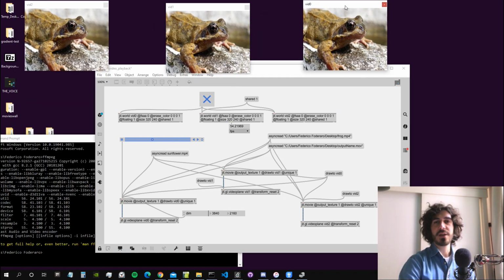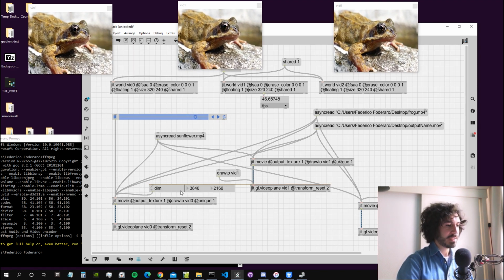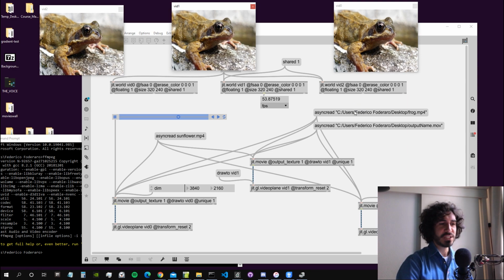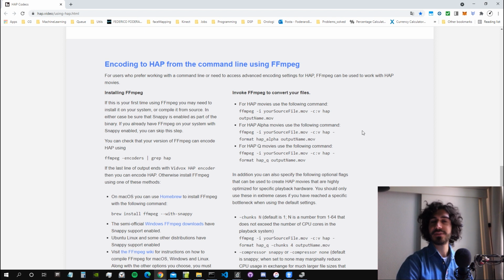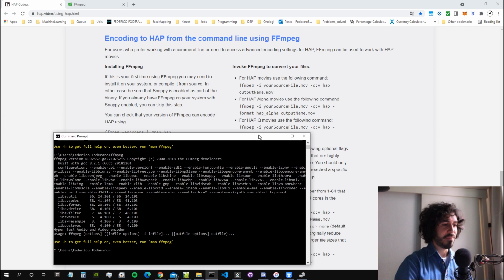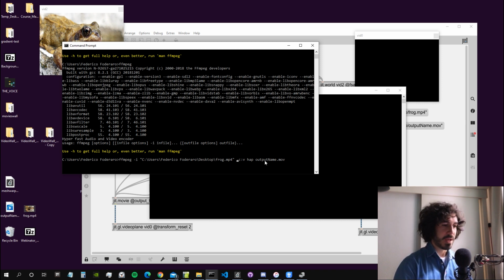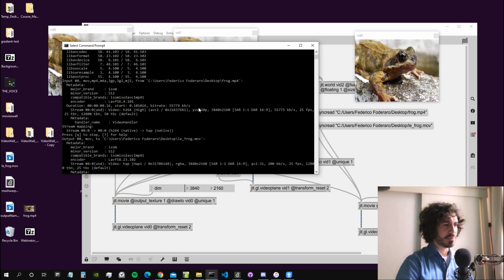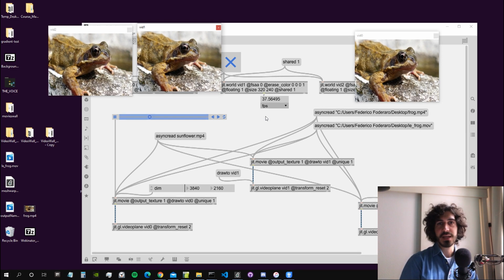How to Convert Your Video Files to HAP Codec using FFmpeg and Play Them in Max/MSP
In this video we see how we can convert video files using the terminal and FFmpeg. It works both on Windows and Mac OS machines.

This is the absolute most efficient and performant way to play video files in Max/MSP.